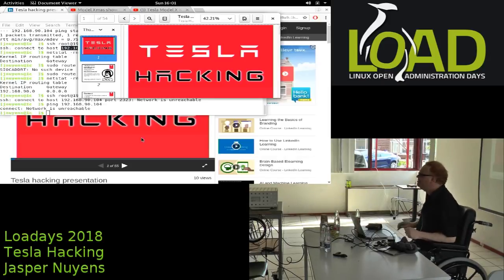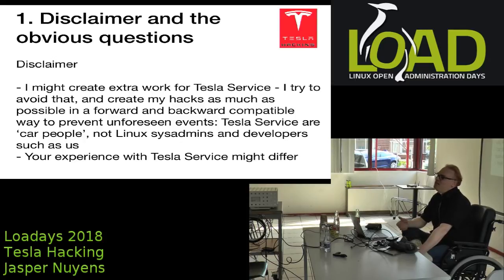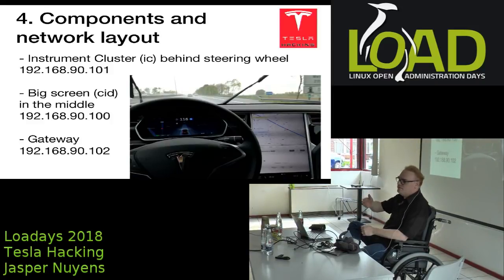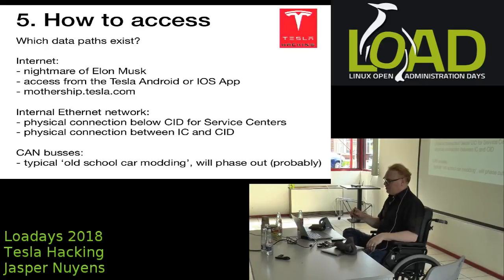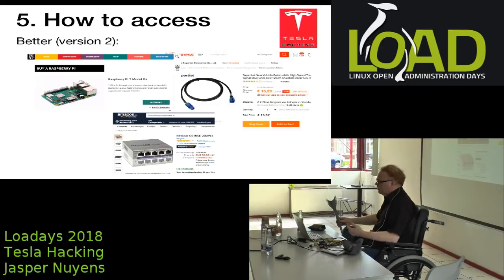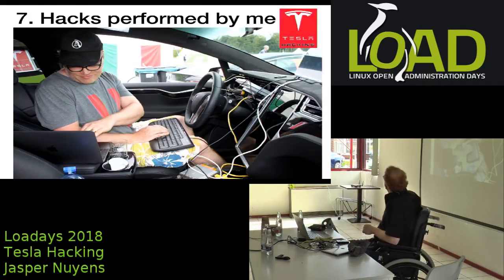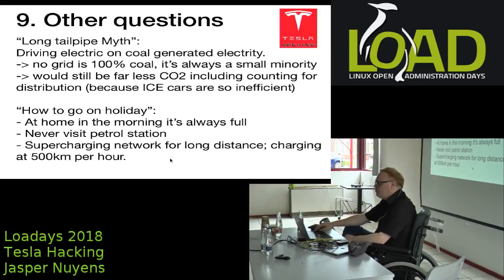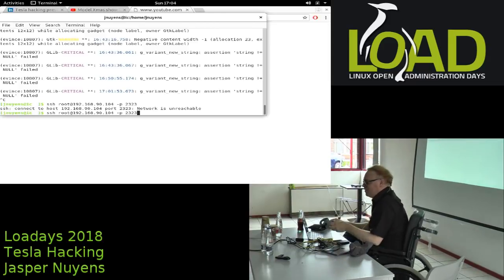LOADays 2018: Tesla Hacking (Jasper Nuyens)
Tesla Hacking (Jasper Nuyens)
In this talk, we will look in detail at the embedded Linux systems in every Tesla Model X and S.
We hope this inspires other people to do creative and fun things with their cars in a safe and responsible manner.
And that it inspires other car manufacturers to make their vehicles more hacking-friendly.

Jasper Nuyens
Jasper Nuyens is the founder of Linux Belgium, a for-profit organisation promoting Linux in Belgium and selling Linux training, consultancy and support.
He was one of these people who was there when the Internet was still an unknown term and written with a capital I. And who started using and promoting Linux in the very early days. He had lots of fun with Linux since the early nineties and likes to explore and test technology.

He created most of the 15 courses of Linux Belgium and is the author of the book: 'Linux C Programming'.
He is professionally working with Linux in the Operations and Embedded world since 1998. He likes to be challenged with troubleshooting difficult to resolve Linux problems. In early 2017 he bought a Tesla Model X. One of the reasons was that it runs on Linux. And because he saw what global warming does to the Iceland glaciers. And because he likes the Falcon Wing Doors.

In the summer of 2017, he organised Tesla Hacking at SHA2017.
What will be next?